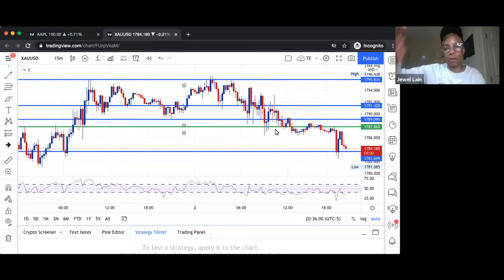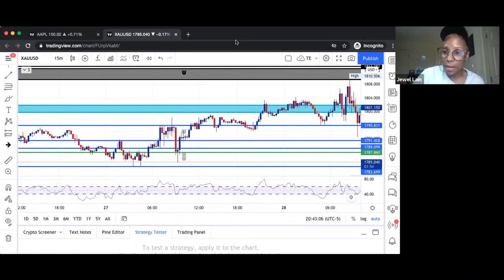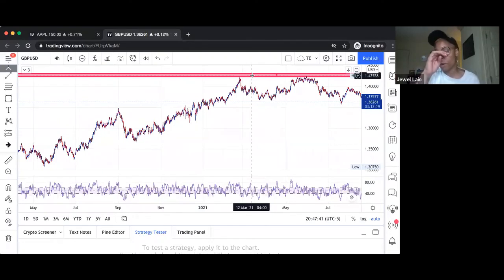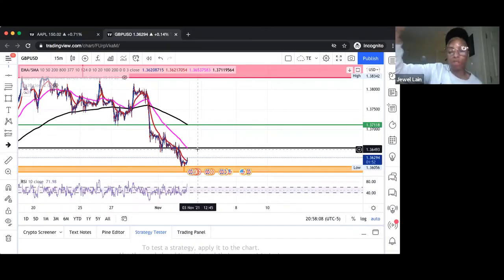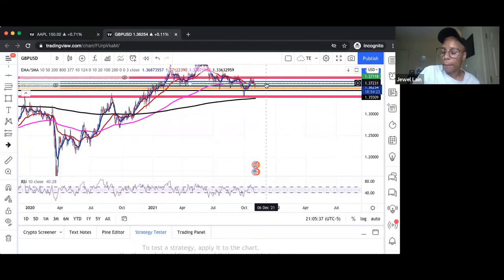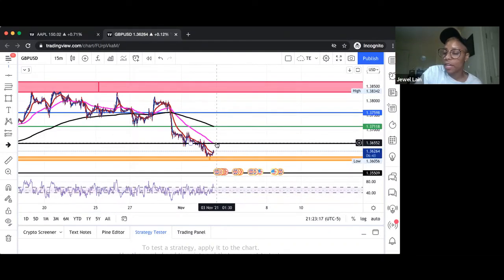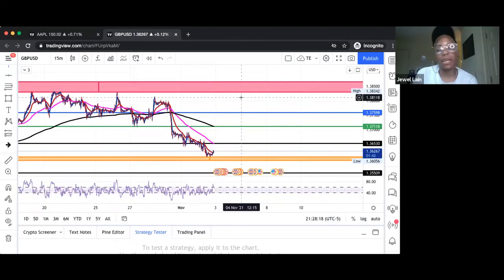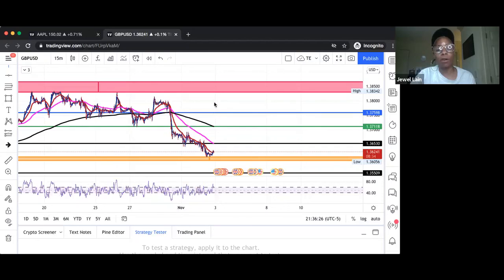tortoise education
This is a inside of one of my classes that I teach weekly. I teach basics and advanced on how to trade in the Forex market. I'm all  about simplicity and making things super easy. No fluff just a real person teaching a real skill where people are getting real results!! Class information down below